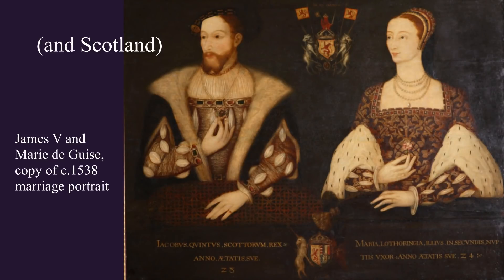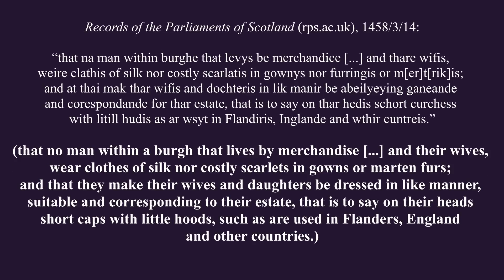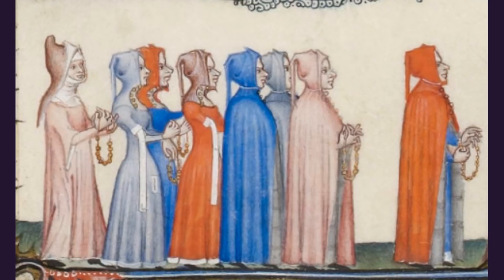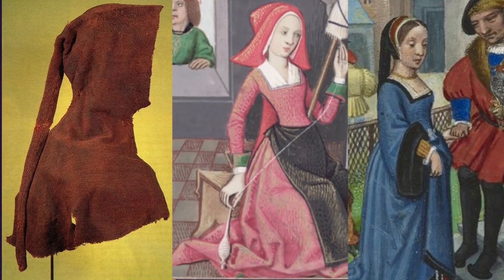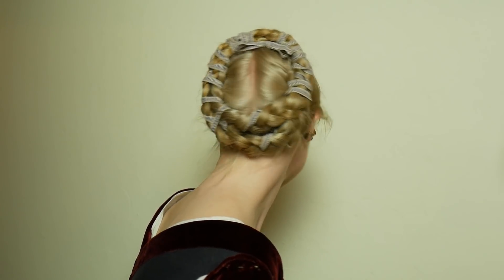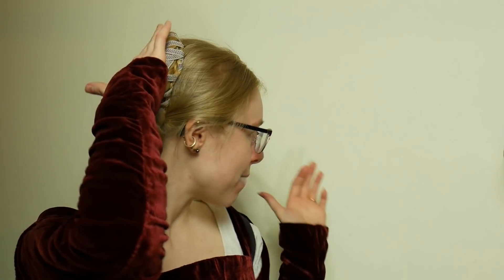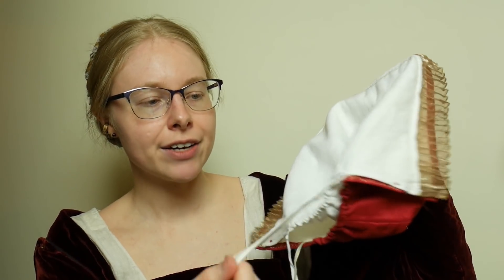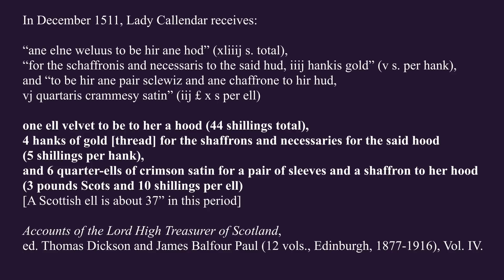Dress Historian Recreates Margaret Tudor's French Hoods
The famous Tudor era French Hood is frequently misunderstood and a challenge for new and experienced costumers alike. Thankfully, we have the amazing, knowledgeable dress historian and historical costume maker Perin from Isabel Northwode Costumes to teach us all about them!

Join us for this special edition as she teaches us how these wonderful and mysterious garments developed from earlier medieval hoods, how they could have been made, and why they're a much easier costuming project than you might have thought - all by looking at new and exciting historical resources from Renaissance Scotland!

Dig out your silk velvet and your finest linen (or a tea towel) and get ready!

Book of Hours of James IV and Margaret Tudor (Codex 1897, Austrian National Library) full digitised manuscript

Further secondary reading:

Michelle L. Beer, '"Translating" a Queen: Material Culture and the Creation of Margaret Tudor as Queen of Scots' in Medieval Clothing and Textiles 10, ed. Robin Netherton and Gale Owen-Crocker (Woodbridge, 2014).

Maria Hayward, Dress at the Court of King Henry VIII (Oakville, 2007)

Karen Margrethe Høskuldsson, 'Hidden in Plain Black: The Secrets of the French Hood' in Medieval Clothing and Textiles 14, ed. Robin Netherton and Gale Owen-Crocker (Woodbridge, 2018)

Caroline Johnson, The Queen's Servants: Gentlewomen's Dress at the Accession of Henry VIII (Lightwater, 2011)

Melanie Schuessler Bond, 'French Hoods: Development of a Sixteenth-Century Court Fashion' in Medieval Clothing and Textiles 5, ed. Robin Netherton and Gale Owen-Crocker (Woodbridge, 2009)

YORK,
YO1 0PY